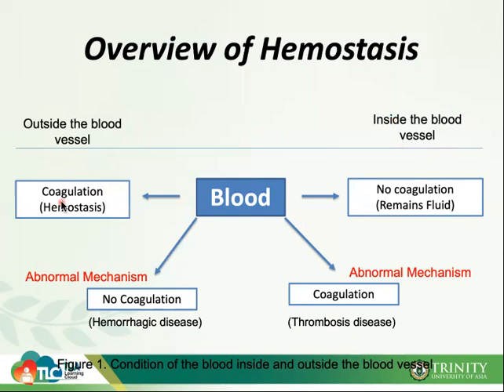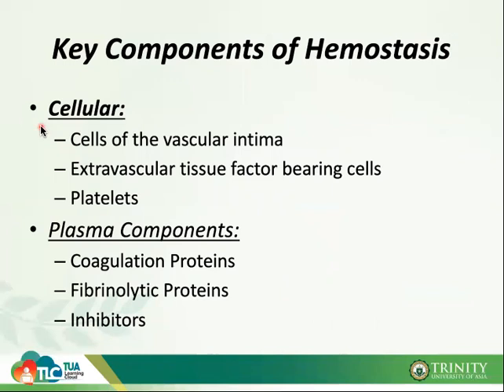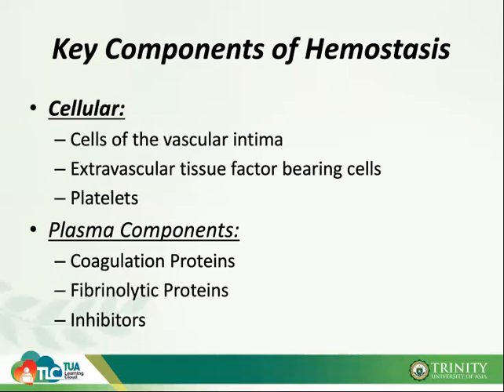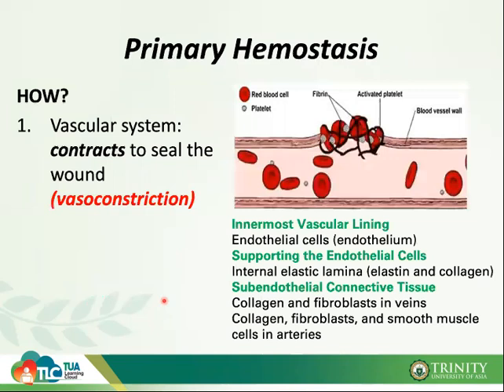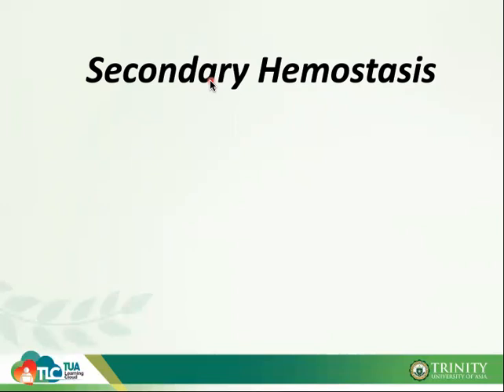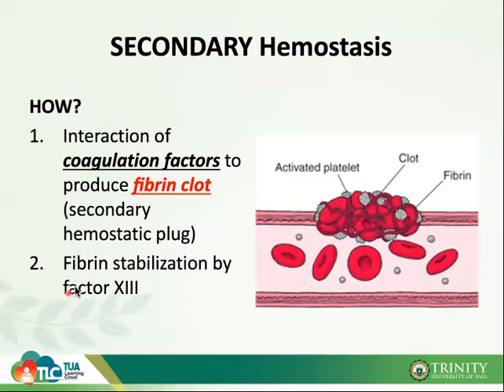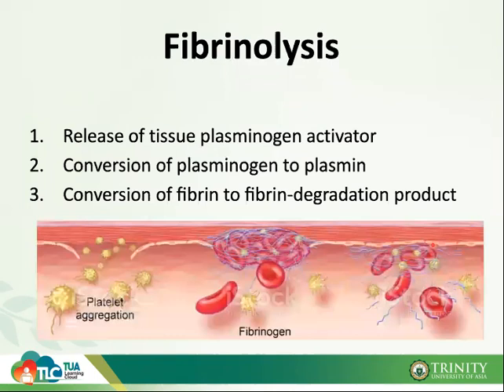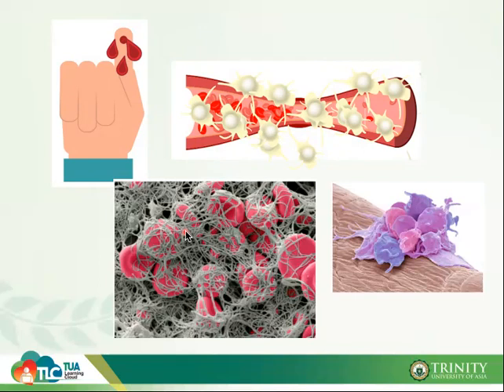Hematology 2-1_Introduction to Hemostasis